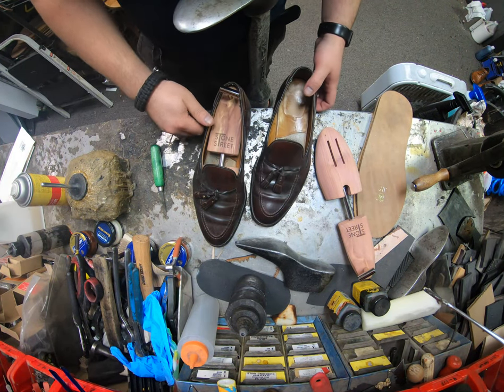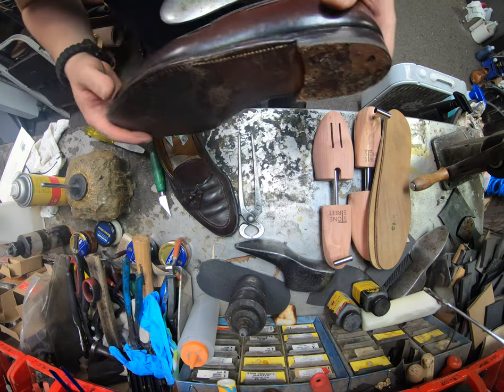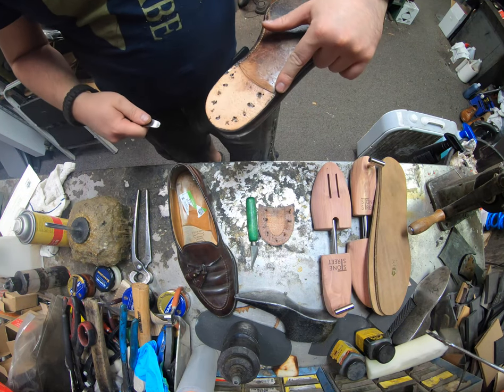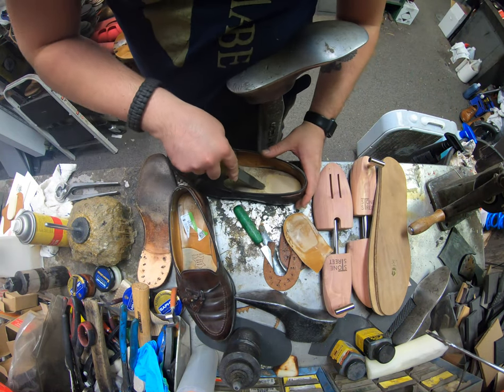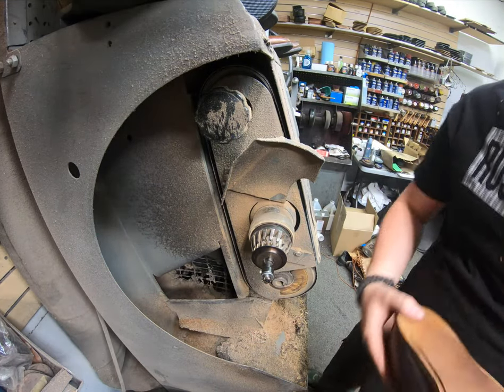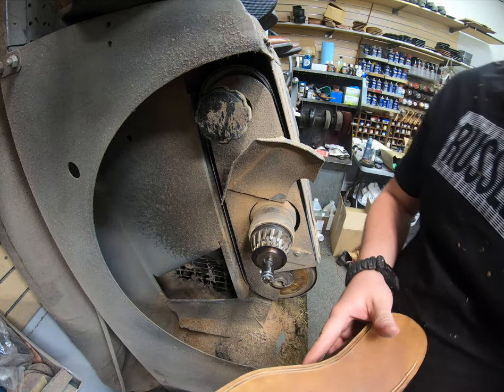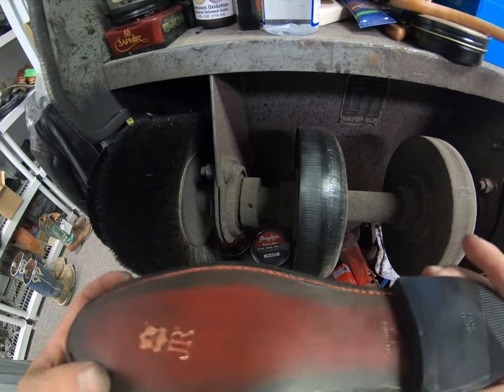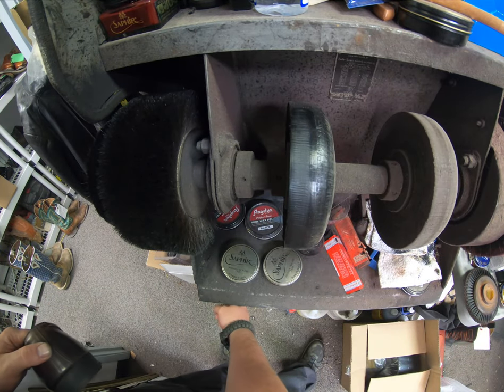Alden Shoes in Shell Cordovan Recrafted with JR Leather Soles, Leather Stacked Heel Base and more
In this video we will be resoling a pair of Shell Cordovan Alden Shoes with JR Leather Full Soles, new cork, replace the heel base with new stacked leather, new insoles and treat the uppers.